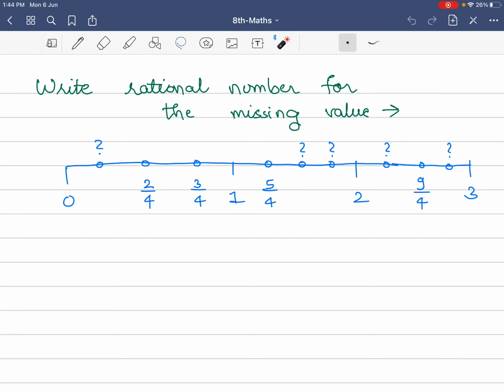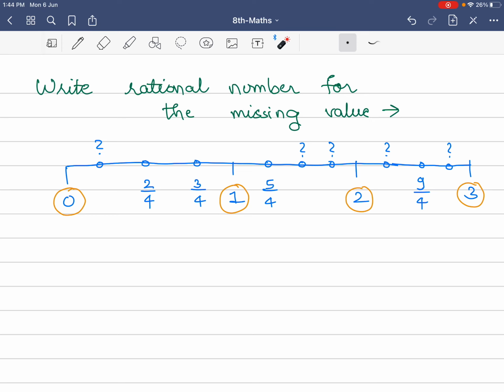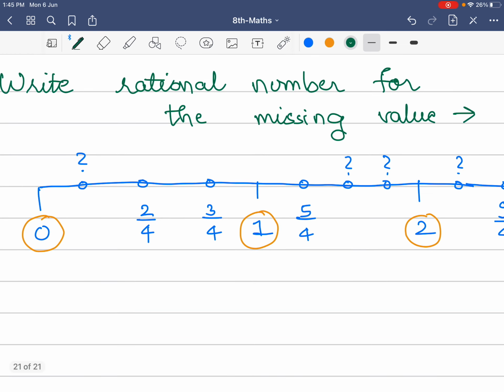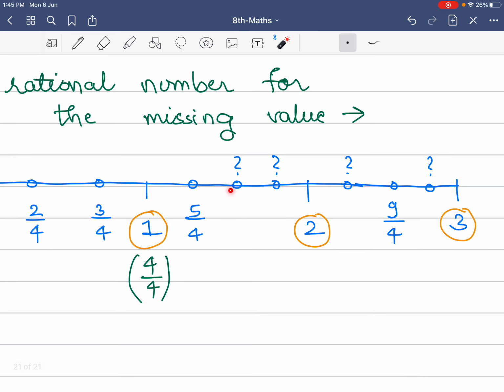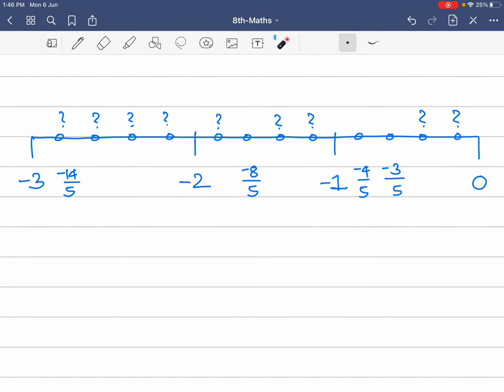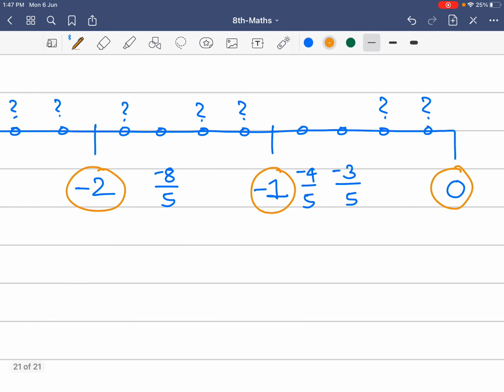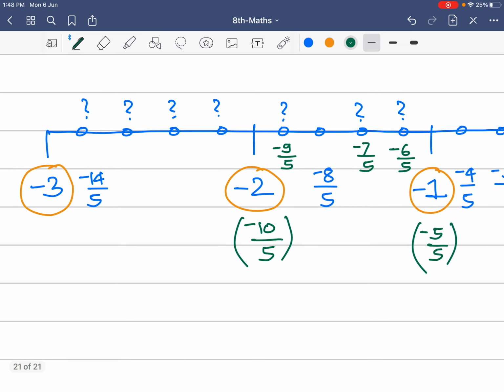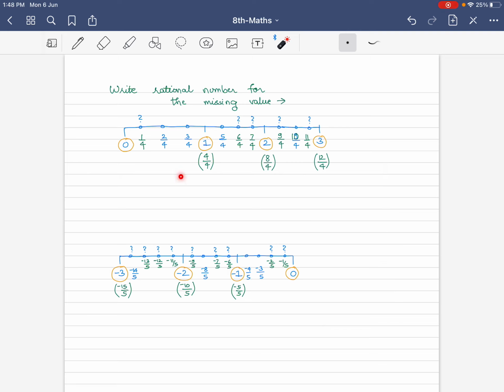Solved question: find missing rational number